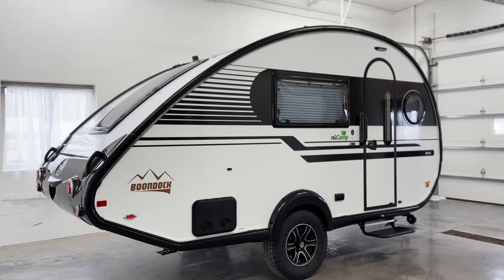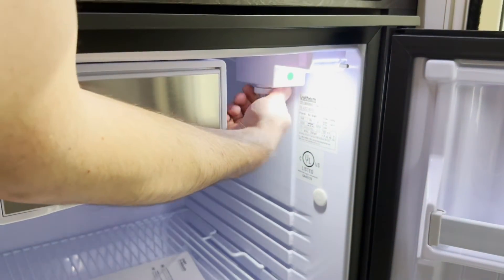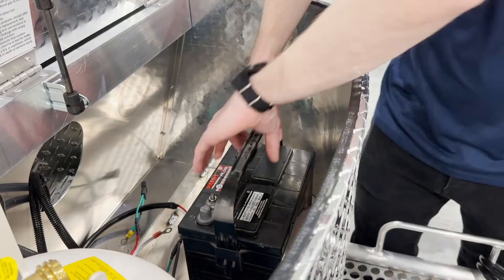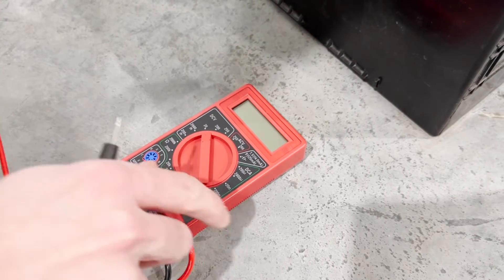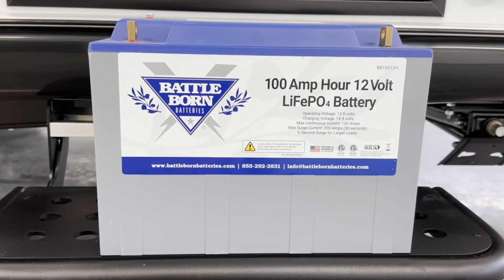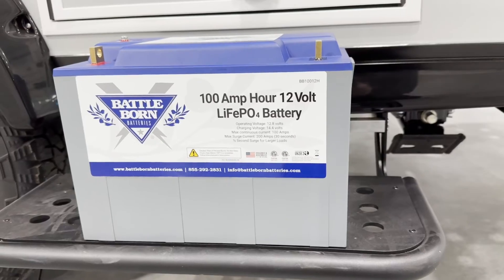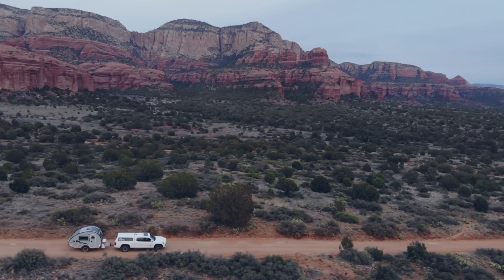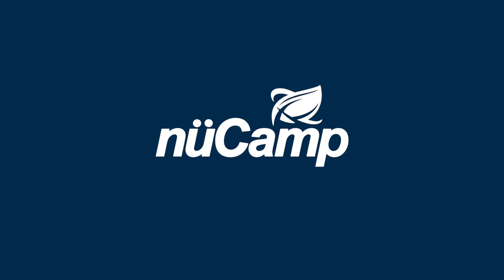Tech Talk: Storing Your Battery for the Winter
If you're storing your RV for the winter, you may be wondering what to do with your battery. Jordan, a technical support specialist, gives you the storage options for a lead acid battery and lithium.